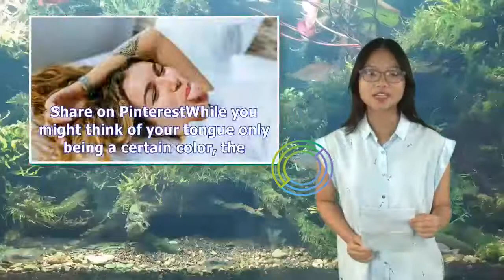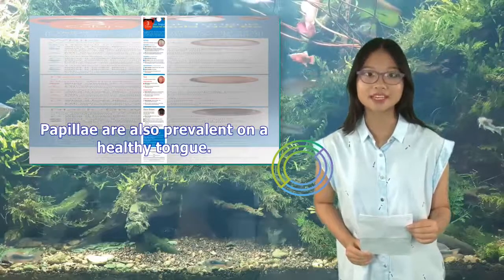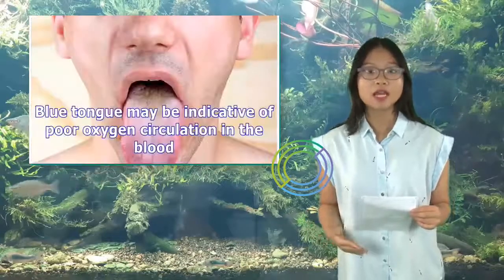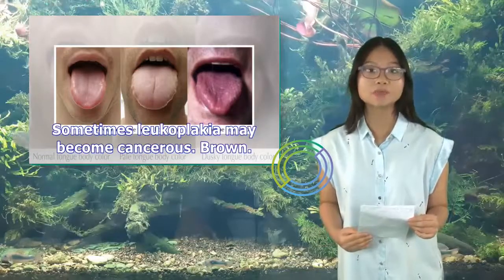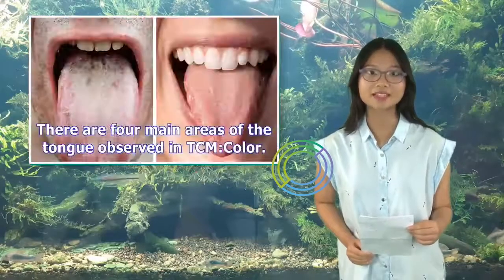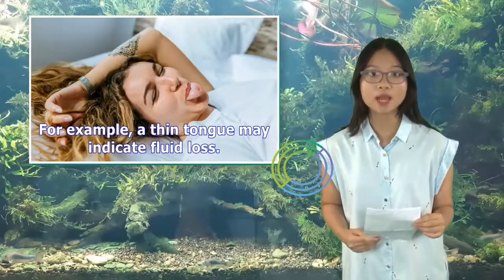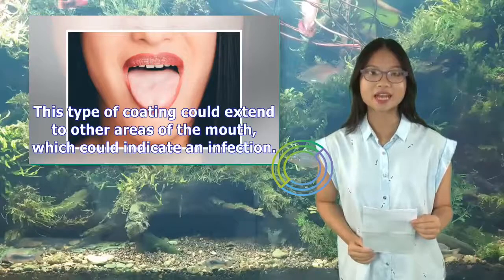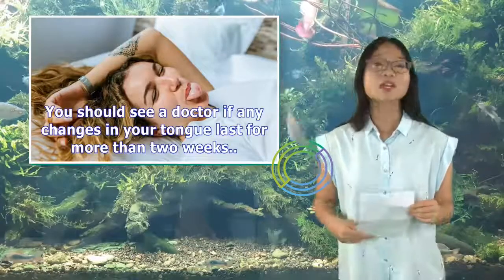What Color Should Your Tongue Be, and What Do Different Colors Indicate? | Tita TV